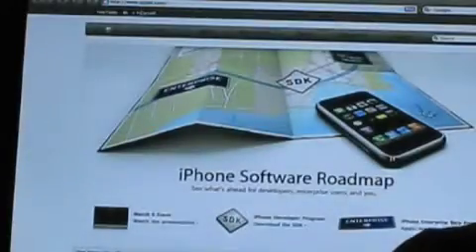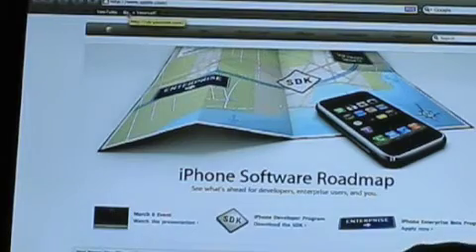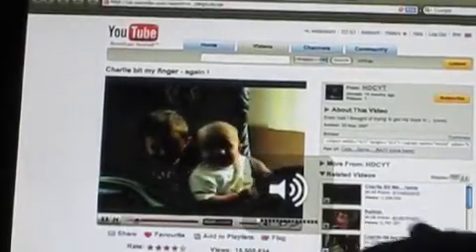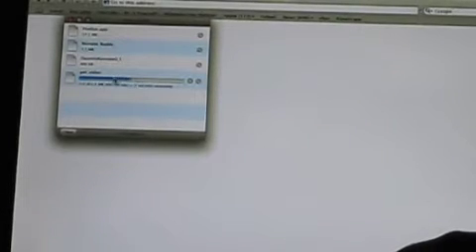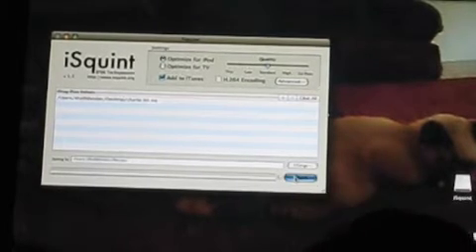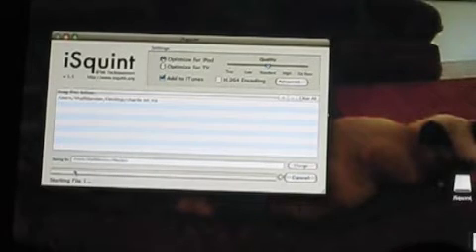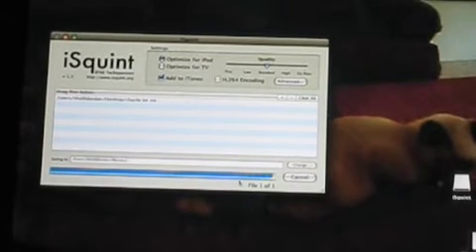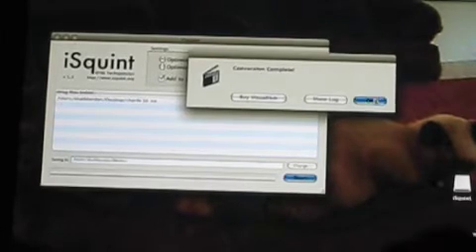how to download youtube videos on itunes or any where else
how to put youtube videos on you computer, ipod, ipod toch, iphone, or anything else, on a mac